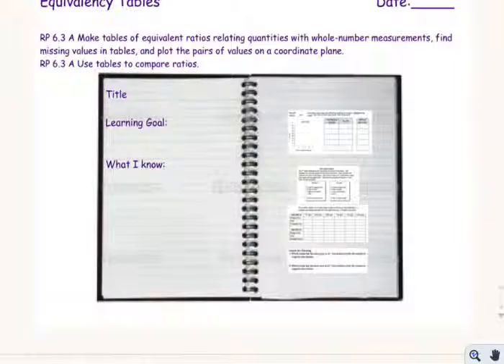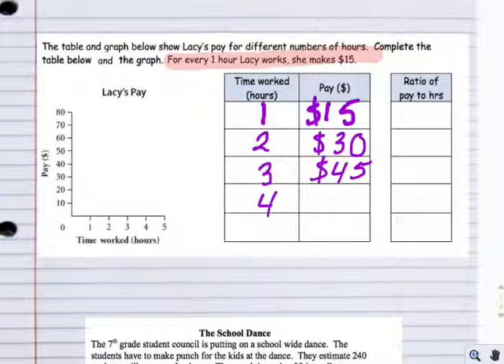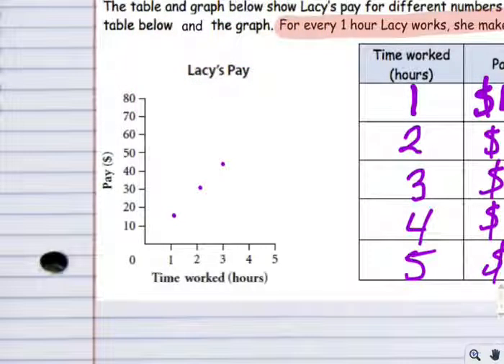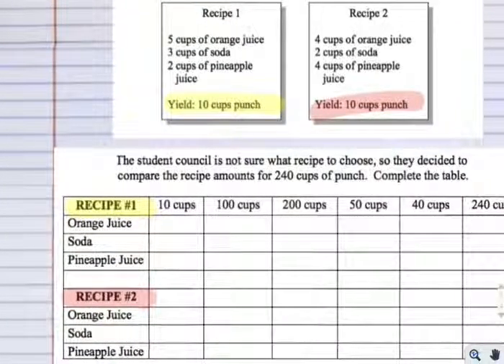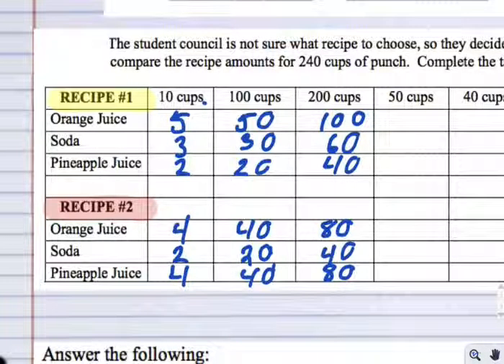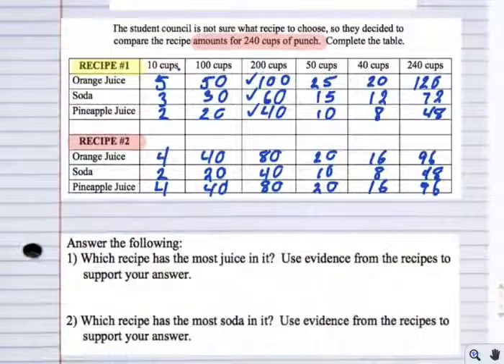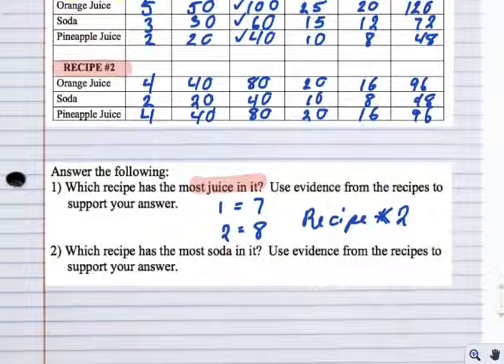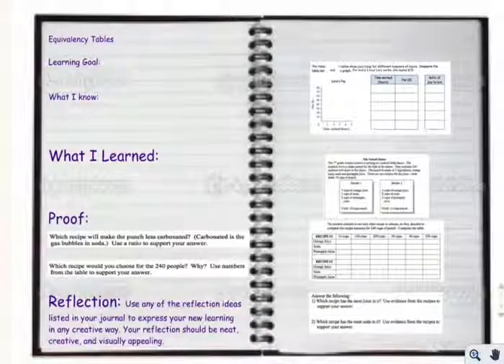25. Equivalency Tables